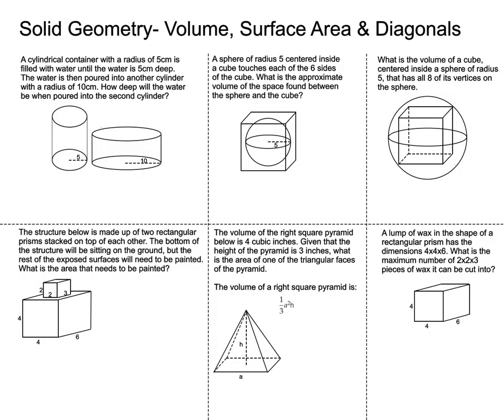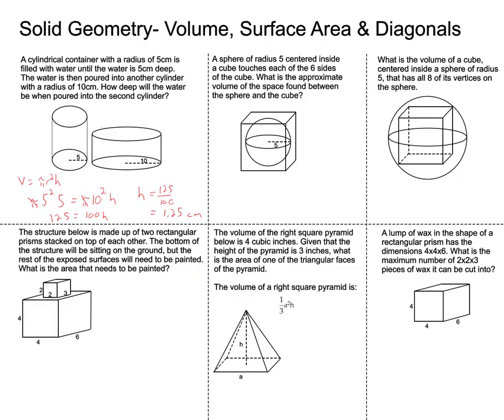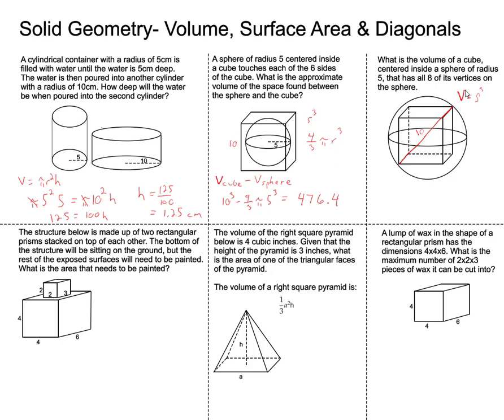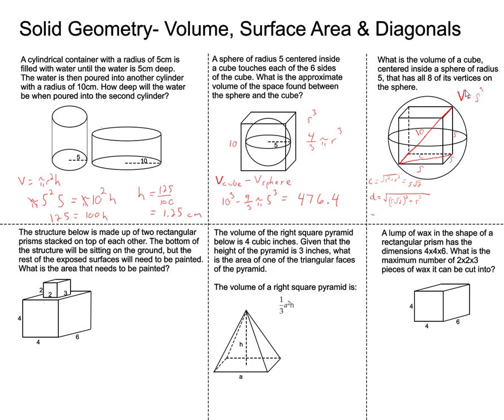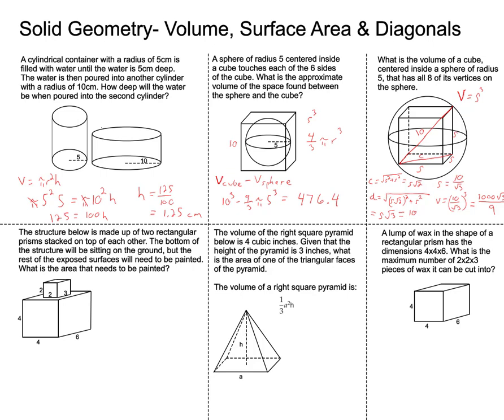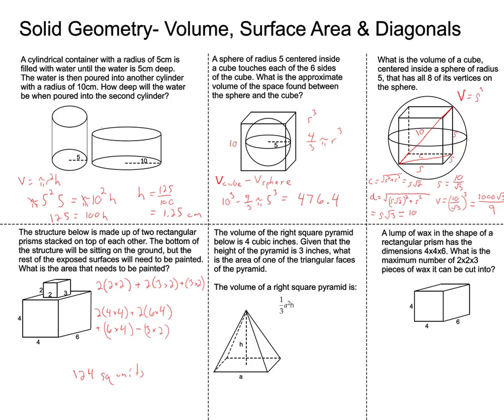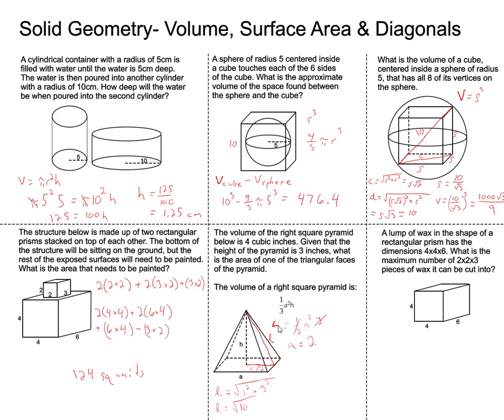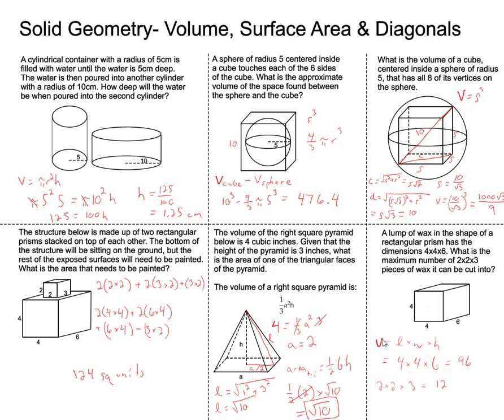Free Test Prep Online: ACT Math Plane Geometry 14 Solid Geometry Practice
Follow along with some practice problems on solid geometry in preparation for possible questions on the ACT Math exam.